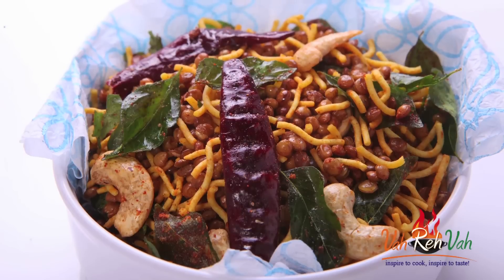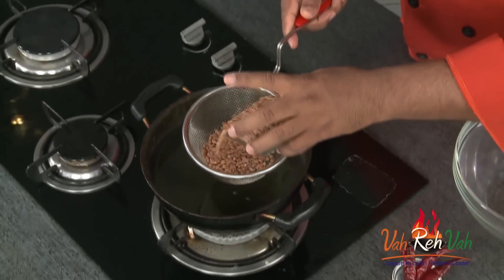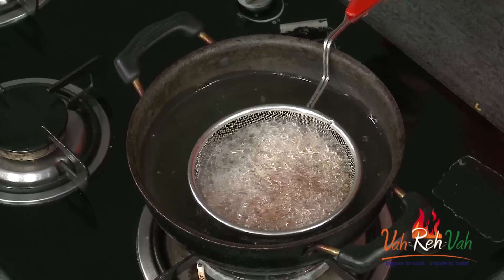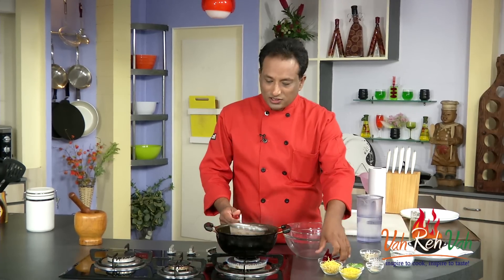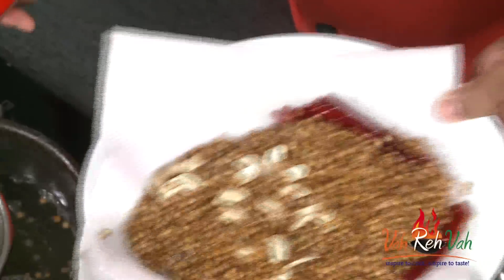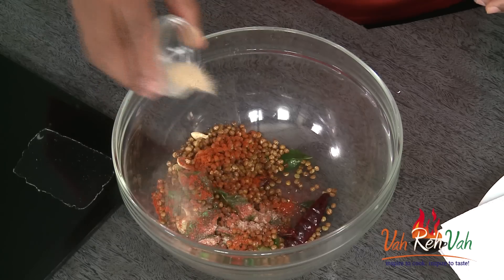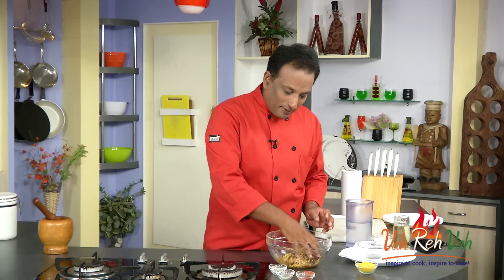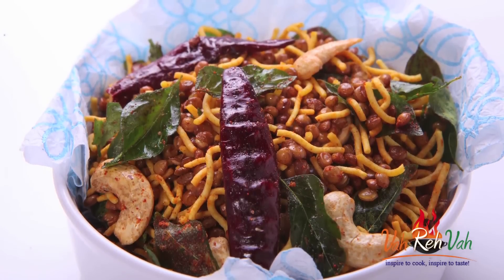DALMOTH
Dalmoth is a traditional namkeen, dry snack, It is one of popular snack in North India made from fried lentils, nuts, spices and sev.

Ingredients:
Masoor dal 1 Cup
Oil 2 Cup
Cashew nuts 10 Grams
dry red chilli 3 Numbers
Curry leaves 2 Springs
Red chilli powder 1/2 Teaspoons
salt                                   to taste
Directions:
1. Soak the Masoor dal in water for 6 to 7 hours.
2. Remove water from the whole Masoor dal and dry thick towel for 10 minutes spread out evenly so that all the water is removed. 3. Heat oil in a pan and fry the Masoor dal till the dal becomes crispy and keep it on a paper napkin to remove excess oil.
4. And also fry cashew nuts, dry red chilly, curry leaves.­­­
5. Take a bowl add fried Masoor dal, red chilli, cashew nuts, curry leaves
 6. In this add red chilly powder, salt and mix it well.